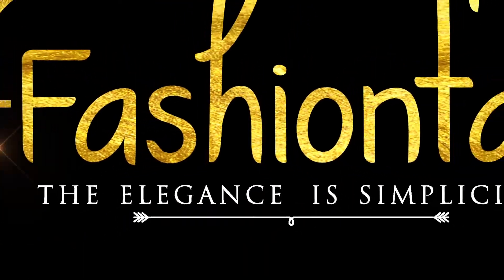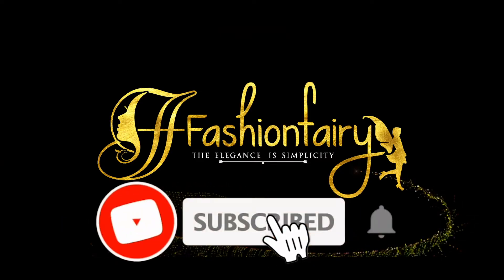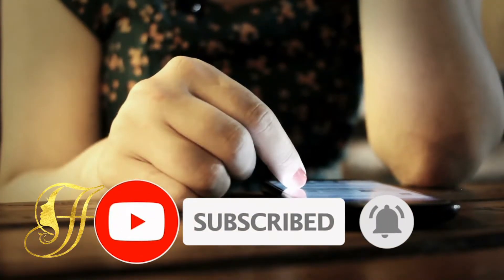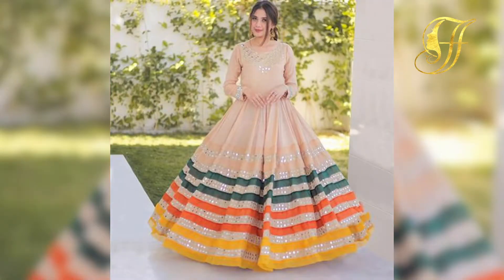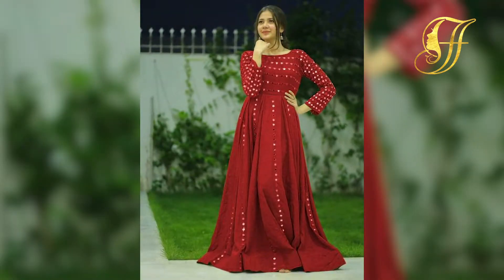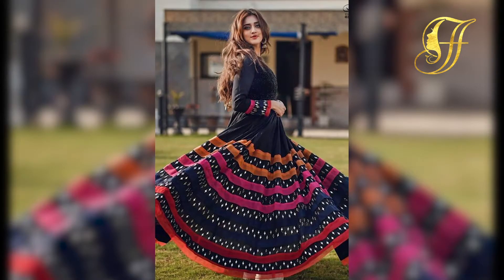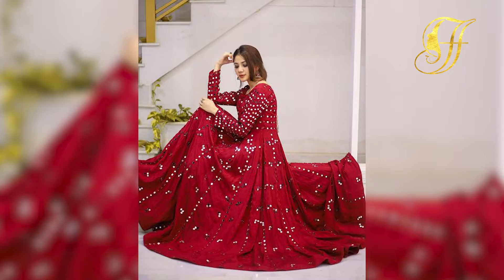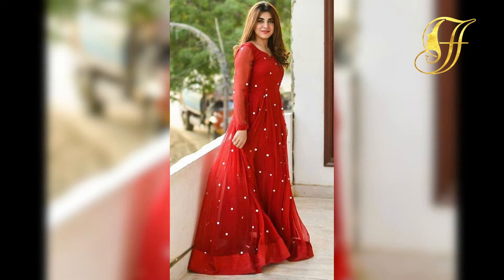Partywear mirror work plain suit designs, Mirror Work Gown design 2021, Latest Anarkali Gown Designs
Dealsure Women's Multicolor Banarasi Saree
C J Enterprise Women's Kanjivaram Silk Saree Pure
Rajnandini Women's Silk Kanjivaram Rich Pallu Zari

KEY